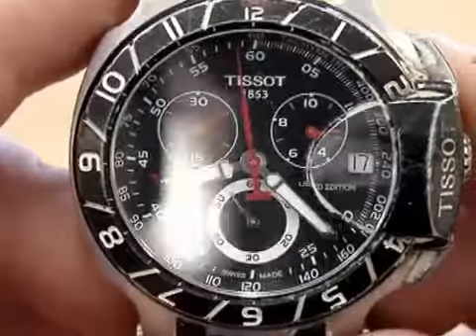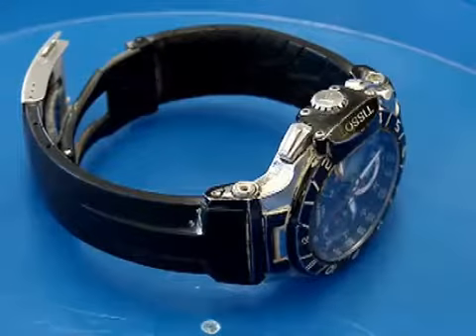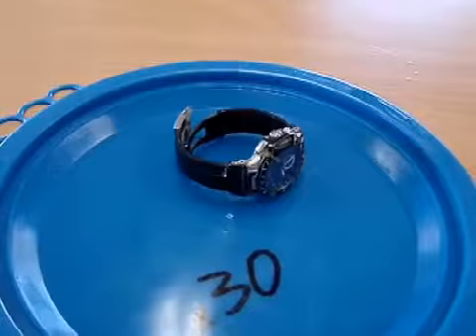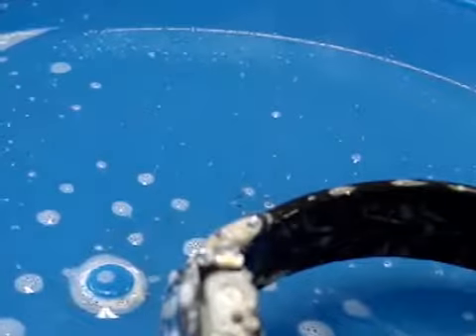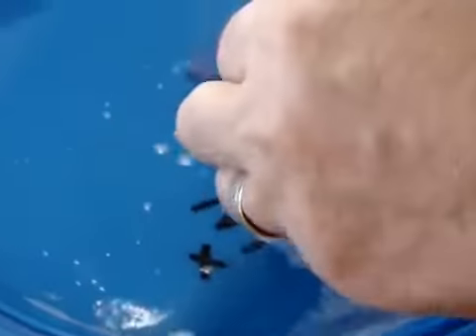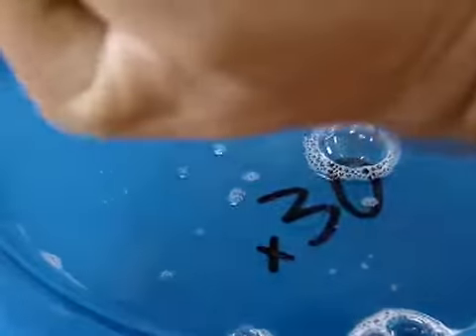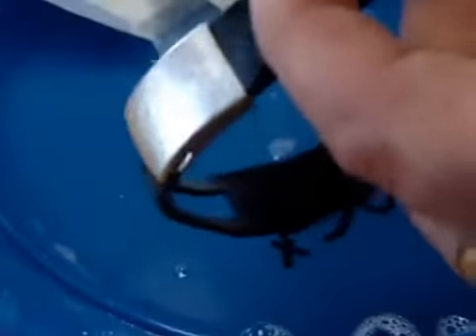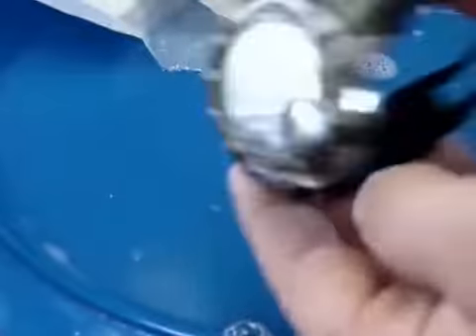Removing cement concrete render from valuables ,Liquid hammer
Manged to get grout  all over my Tissot watch see how i clean it.